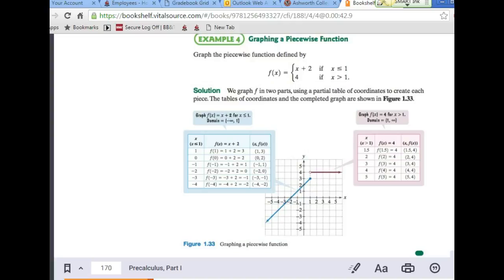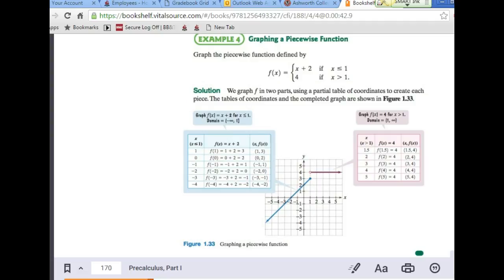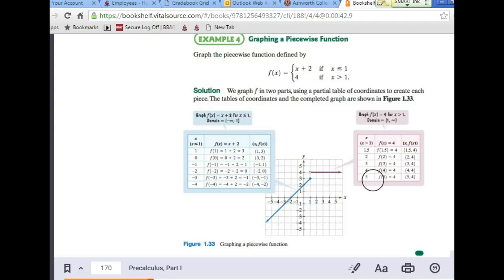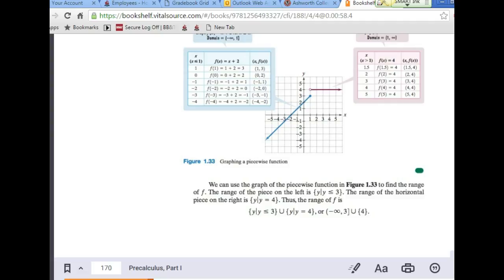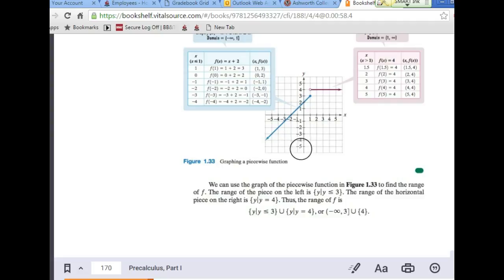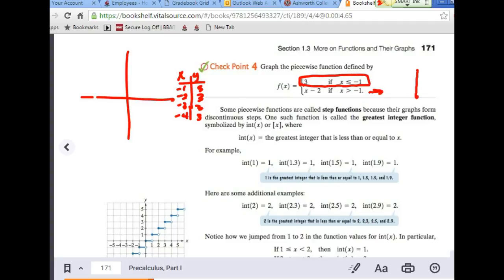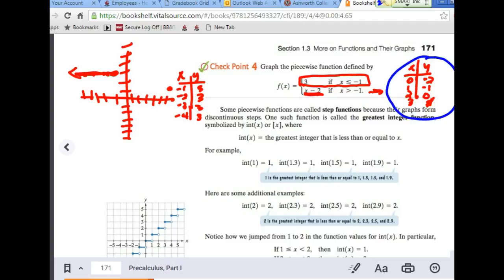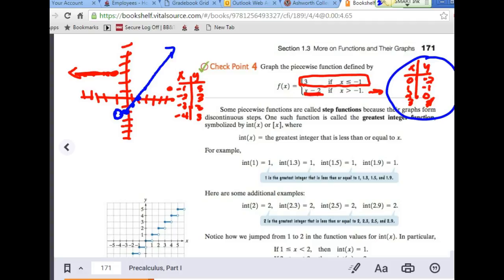Pre cal part 1 lesson 1-3 example 4